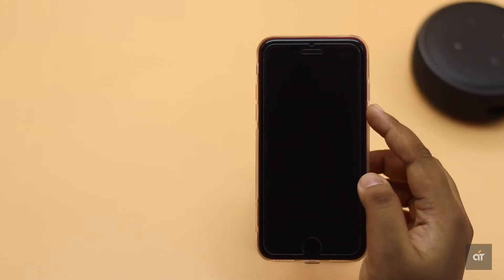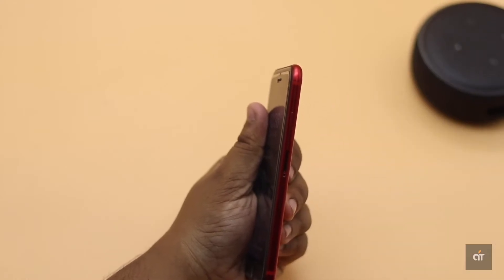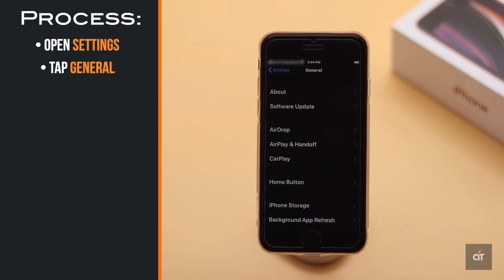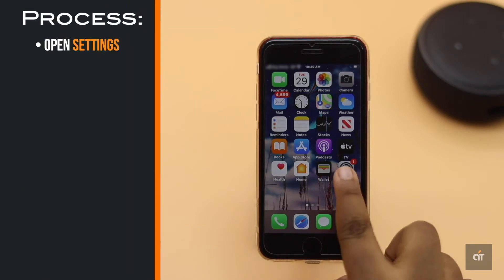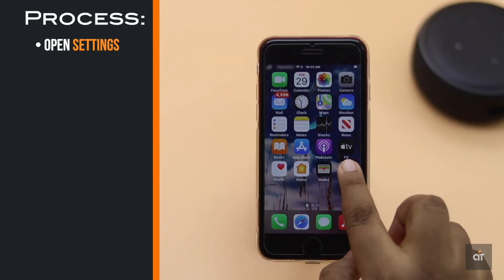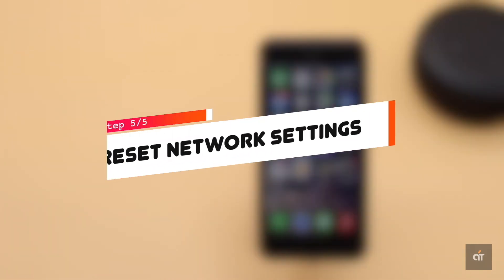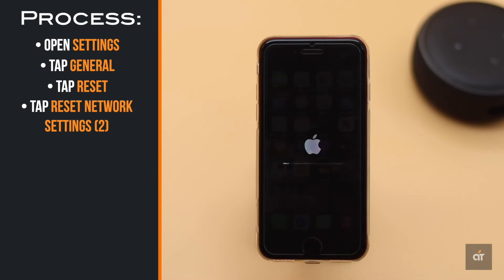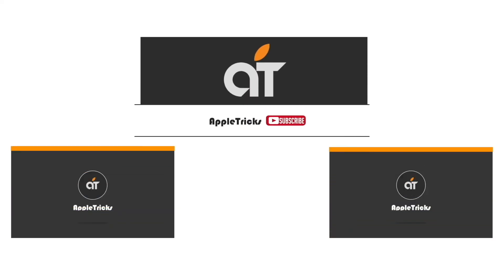Fix Incoming Call Not Showing up on iPhone SE 2 | No Incoming Calls on iPhone Solved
Not getting incoming calls on 2nd generation iPhone SE? In this video we will show you step by step process for most effective ways to fix incoming calls on iPhone SE 2.

If your Friends and family are complaining, they are calling you but can’t reach you and you realize you are not getting any incoming calls on your iPhone SE 2.this problem could happen due to network related problems or software malfunctions.

You could remove and then reinsert it in your iPhone SE 2, and also you could enter the SIM card in another device to check if it is alright or not. Next thing, you can contact your carrier to check out if there is any problem with the network. If none of these fix the problem check out the ways we are showing next to fix incoming call not showing up on iPhone SE 2.